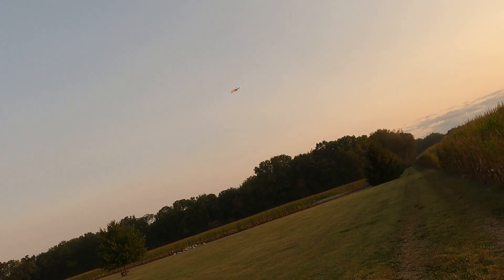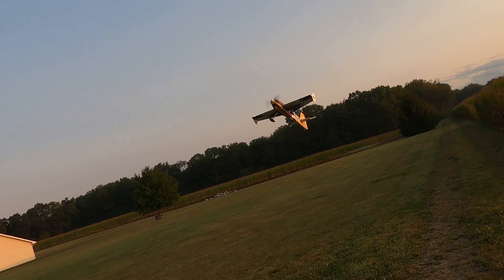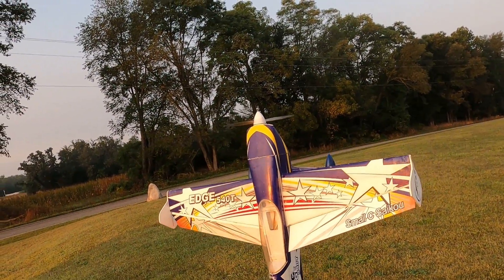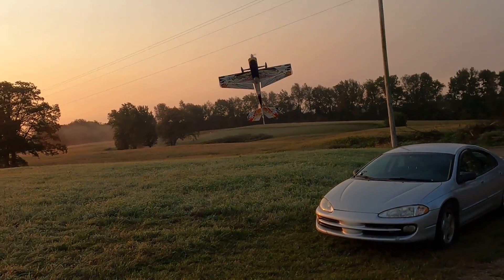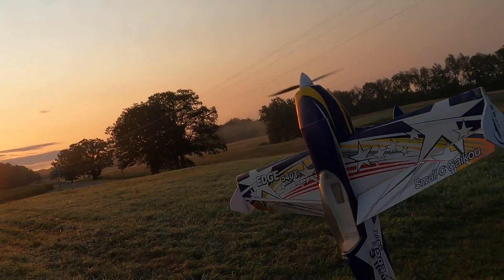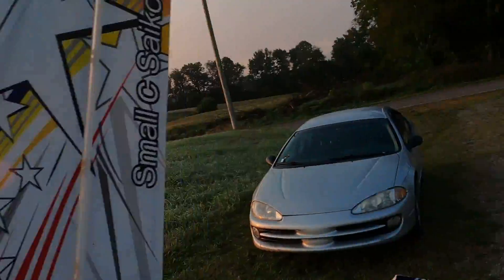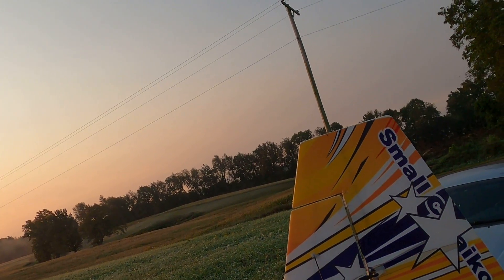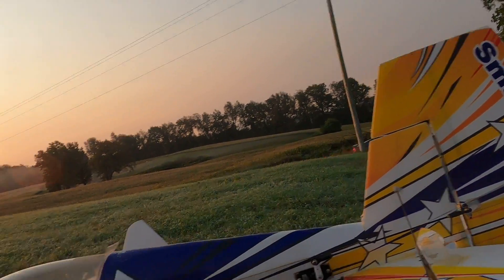9-10-2021 Future Model 38" Edge 540T PP flt #2